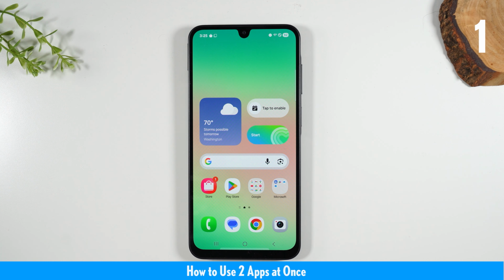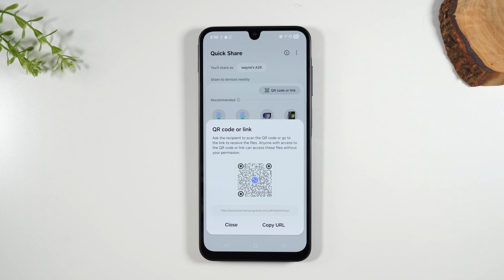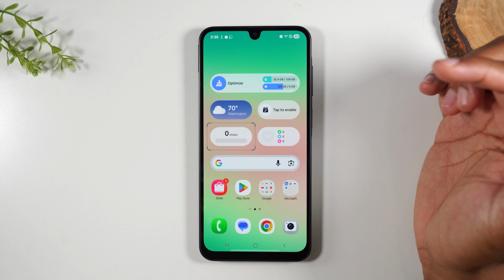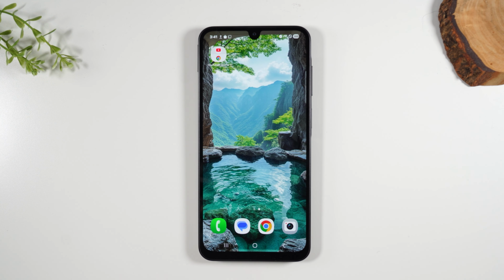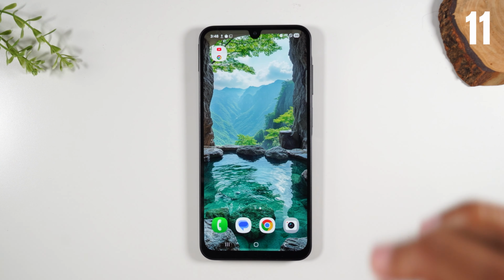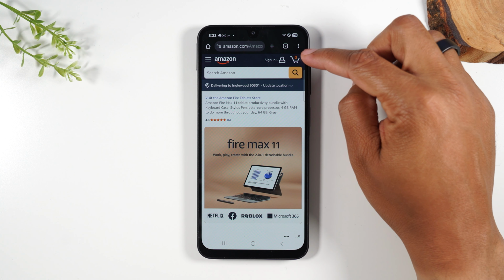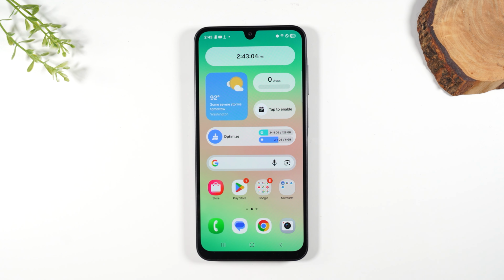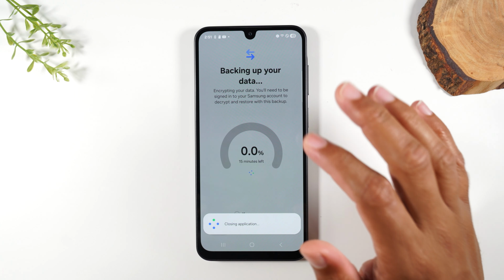Samsung Galaxy A26 for Beginners PART 2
This video is PART 2 of our how to use the Samsung Galaxy A26 for beginners series. Learn helpful tips and tricks like how to run two apps at once, how to print,, how to install a memory card, and much more!

Video Chapters
00:00 - Helpful Tips and Tricks
21:09 - How to Take a Screenshot and How to Print
26:14 - How to Install the Memory Card and Adjust the Settings

Learn how to use the split screen feature on your Samsung Galaxy phone to enable split screen multitasking. This android tips video will show you how to run two apps at the same time. Boost your productivity tips and get more done!

galaxy a26
samsung a26
samsung galaxy a26
a26 samsung
samsung a26 tips and tricks
galaxy a26 for beginners
a26 samsung for beginners
galaxy a26 for dummies
a26 for beginners